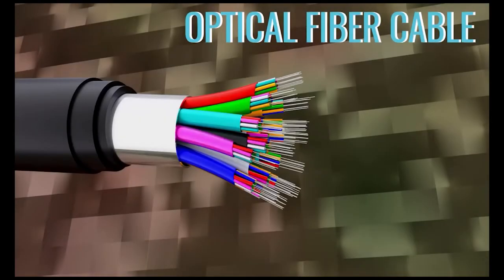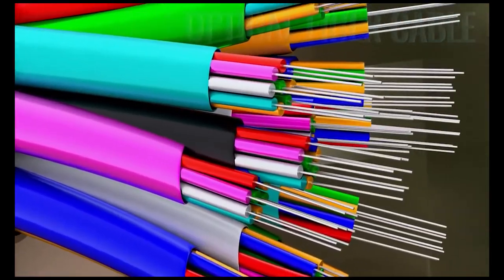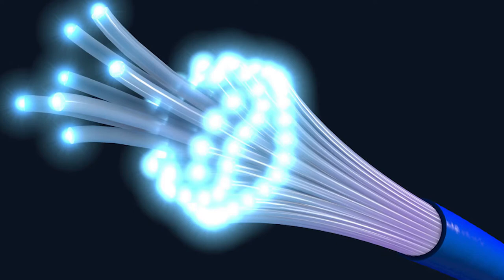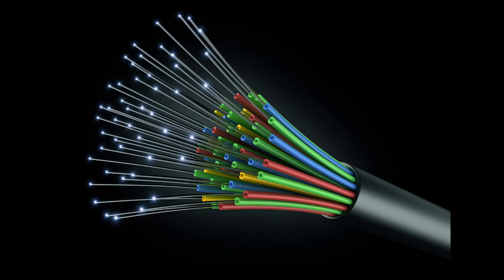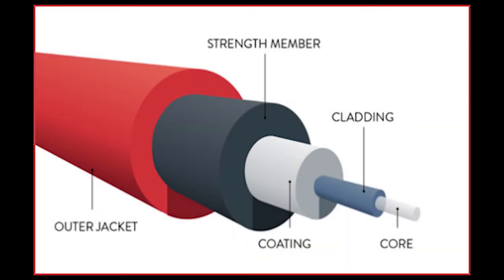Fiber optics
Accd illumination